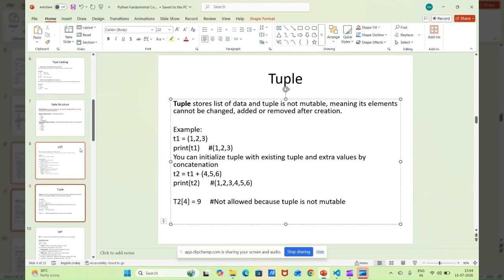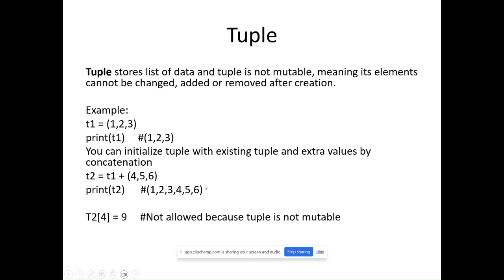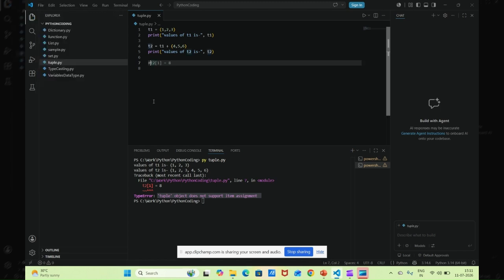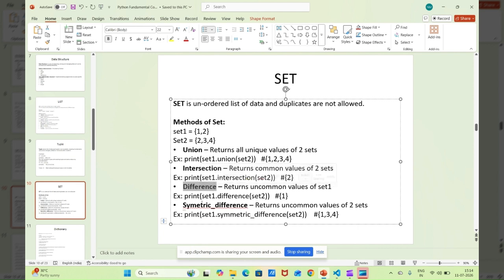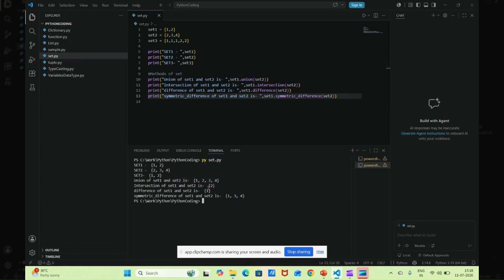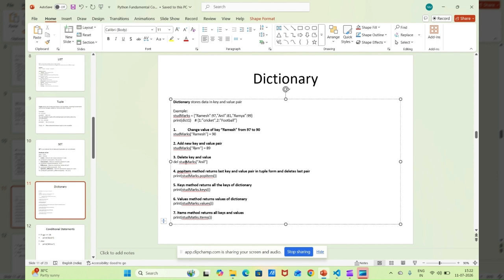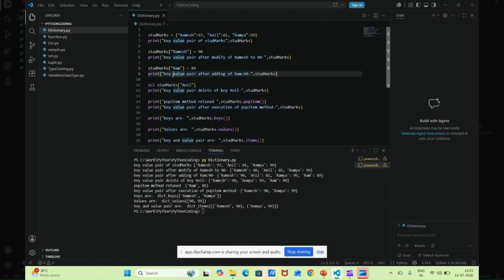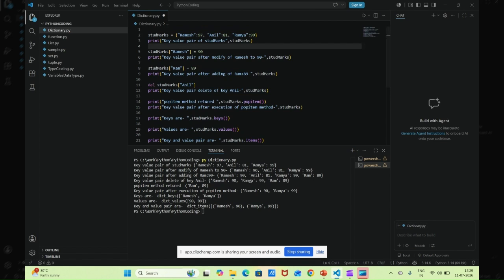Python Fundamental course | Session 4 | Tuple Set Dictionary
In this video, You will learn:

* Initialization and use of Tuple.
* What is Set?
* Methods of Set.
* What is Dictionary?
* Methods of Dictionary.